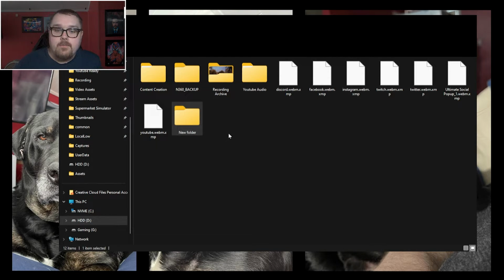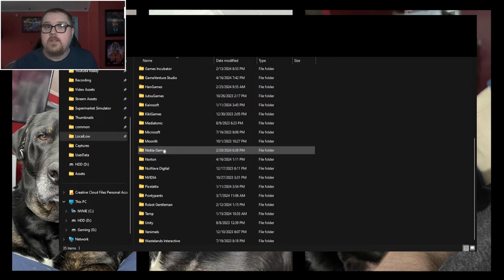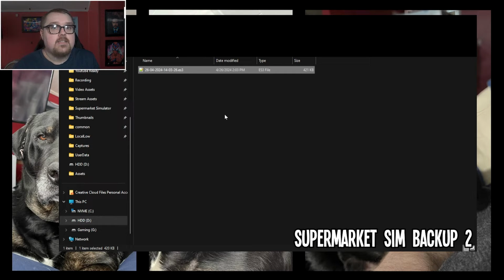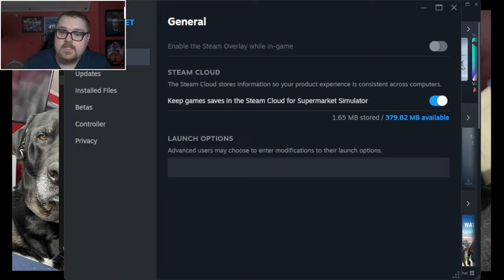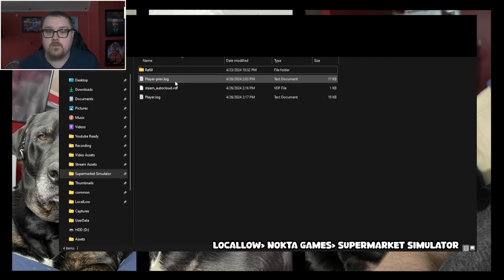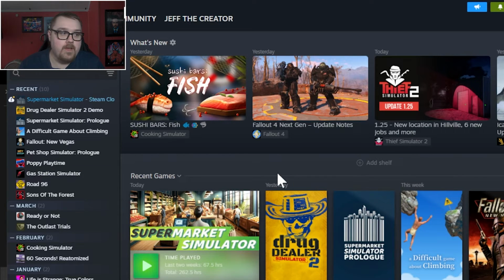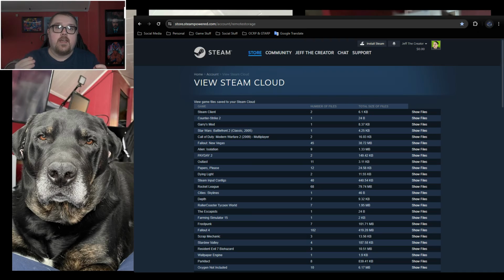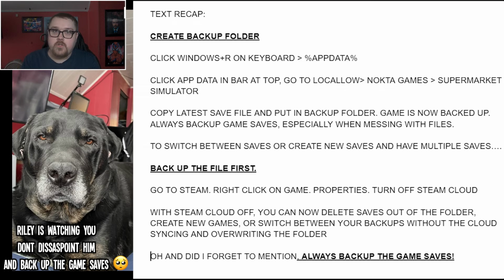BackUp & Multiple Saved Games w/ Steam Cloud [Supermarket Simulator]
👉Supermarket Simulator Info👈
Welcome to my Supermarket Simulator Lets Play! Supermarket simulator is a job simulator game where you get the chance to run your own supermarket. You can stock, handle the register, expand and so much more to come! Supermarket simulator is in early access on pc and is actively being worked on by the developer.

There are many things to come, and I am super excited for the future of this fantastic simulator!

👉Video Summary👈
In this video I go into detail on how to backup or switch out game saves on steam with steam cloud support. I've seen multiple people have issues with this so I want to help out. This is mainly for Supermarket Simulator but can be used for other games as well. Supermarket simulator does not allow for multiple saves so this is the only workaround to have multiple playthroughs or to let someone else have a save on the same system.  Please enjoy!

👉About Me👈
Hey there! I am Jeff! I am a gamer who loves simulator games, story based, and horror games! I do some muiltiplayer / co-op on the side as well! Been gaming for most of my life! I do have a rare disability called Episodic Ataxia so sometimes my schedule might not be super reliable but I do my best to push through it! One of the best ways to get notified about whats going on with the channel and any type of updates. Its a chill enviorment! Until Next time remember to change the world one smile at A time, you never know whose life you could save or change!

💻PC Specs💻
●MotherBoard: Asus Rog Maximum XII formula
●SD: Western Digital WD Blue SN550 NVME M.2 2280 1TB
●CPU Cooler: Cooler Master Hyper 212 RGB Black Editionsteam